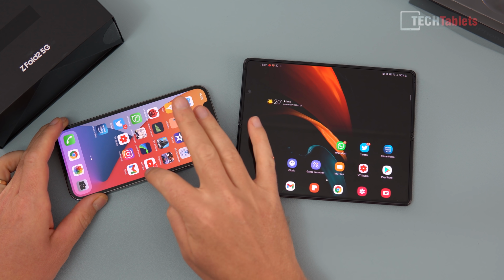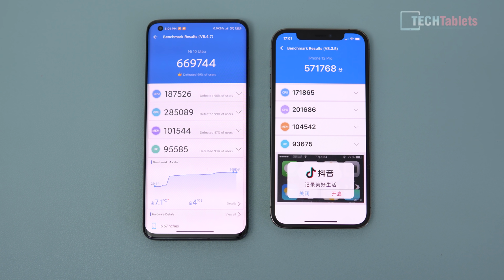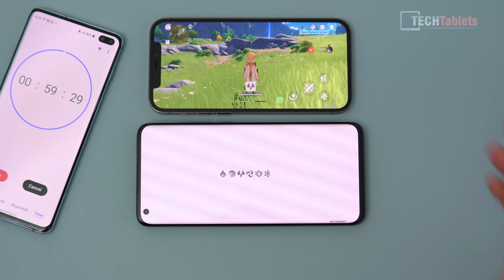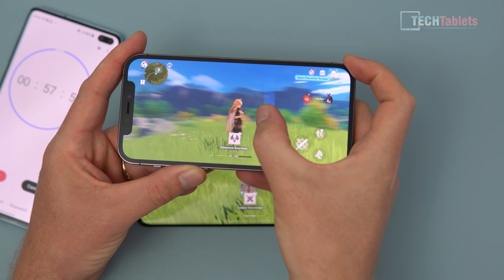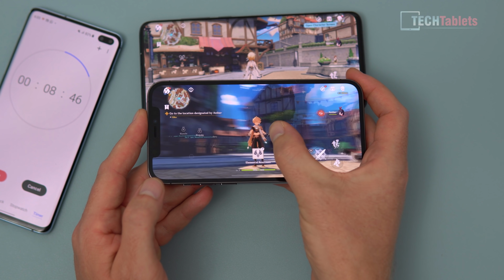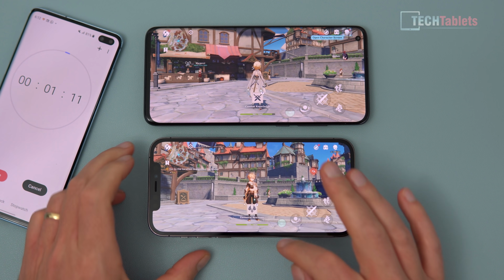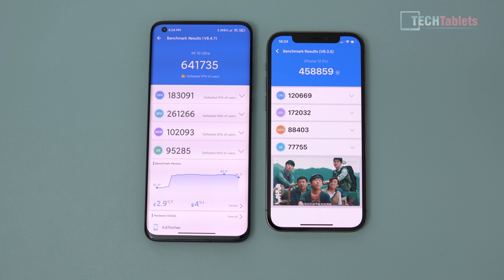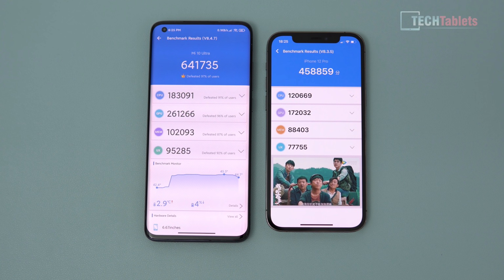iPhone 12 Pro Vs Mi 10 Ultra Antutu, Thermal Throttling, Genshin Impact FPS Lag Test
iPhone 12 Pro Vs Xiaomi Mi 10 Ultra thermal throttling test (retest) Just how much does the iPhone 12 Pro thermal throttle after one-hour gaming? And which phone will get the hottest?

About:
TechTablets reviews the latest in tech, mobile phones, laptops mini pcs, and other related gadgets. We aim to deliver honest reviews, from a user perspective to help you choose the best tech for your needs. Covering points that matter to you as a user with comparisons, benchmarks, thermals, and testing popular games.